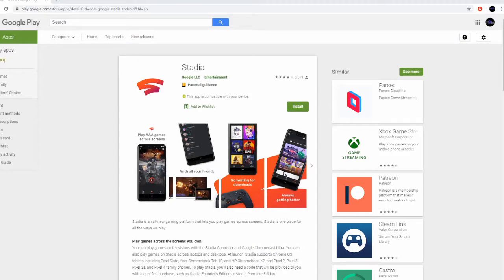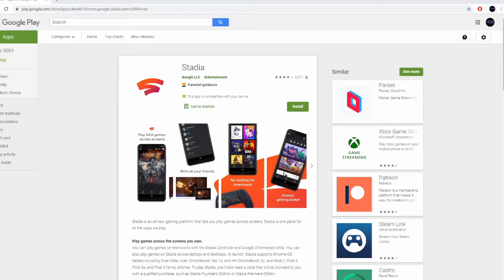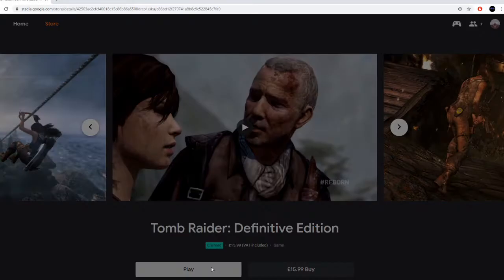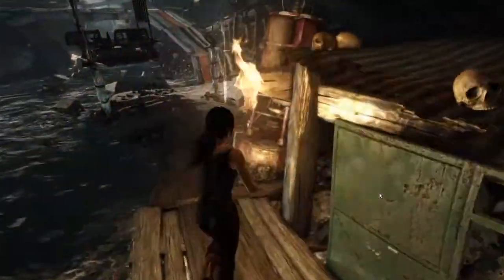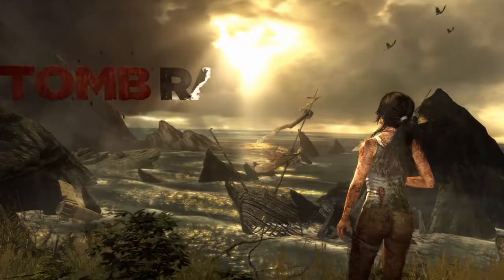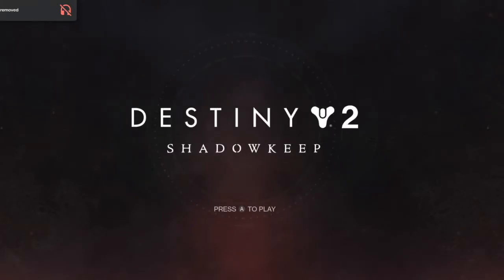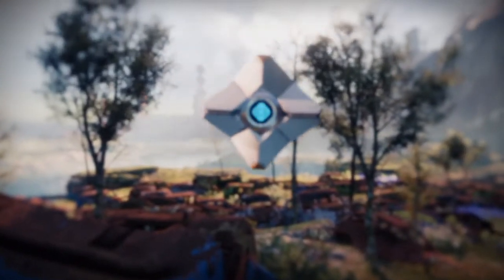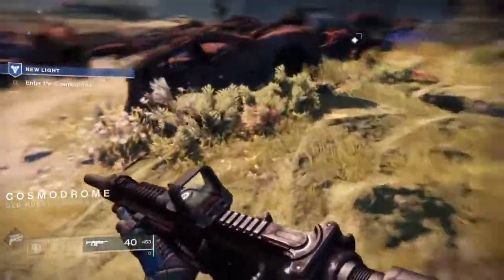Google Stadia Set Up Guide Gameplay Review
A little guide on how to set up the new google Stadia and how some of the games perform